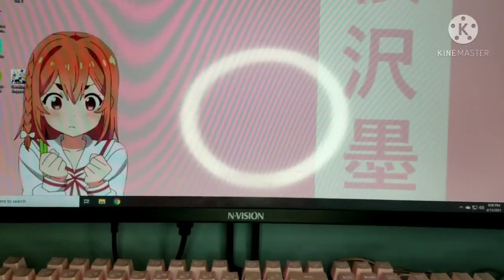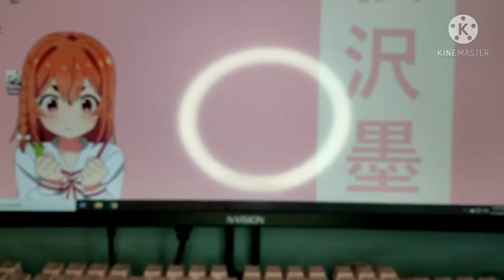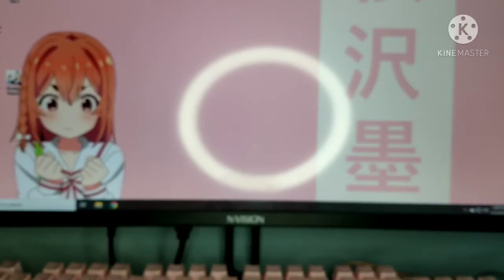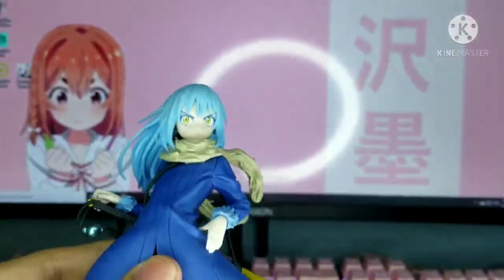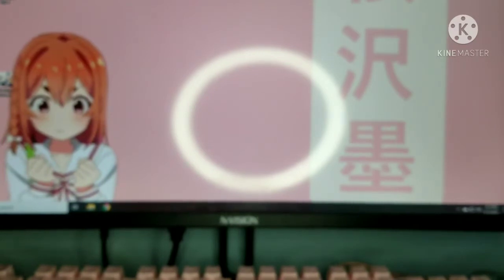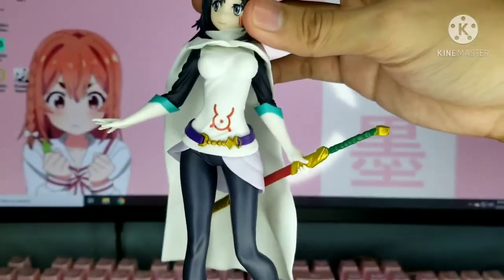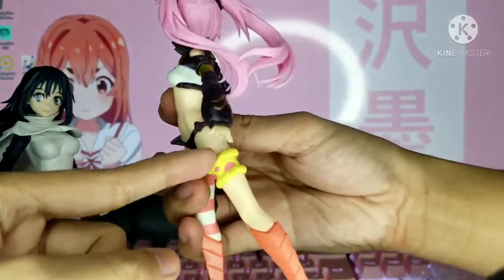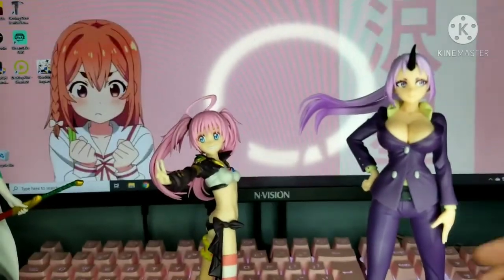[Unboxing] That Time I Got Reincarnated as a Slime | Otherworlders Figure Set